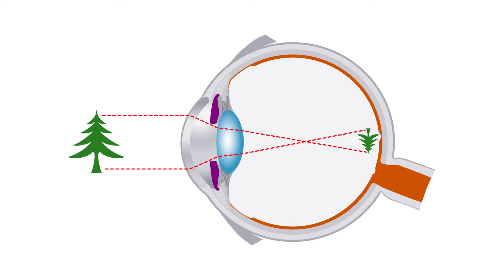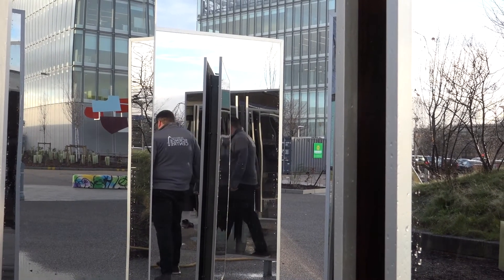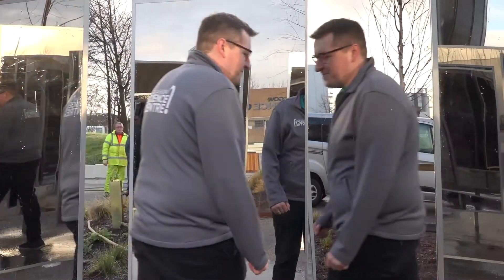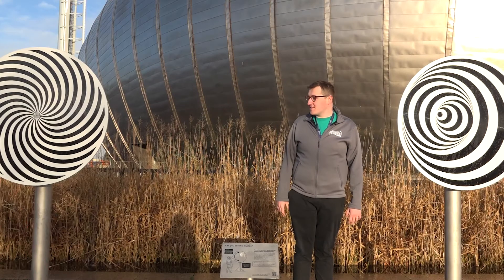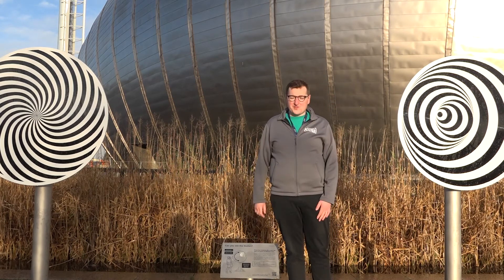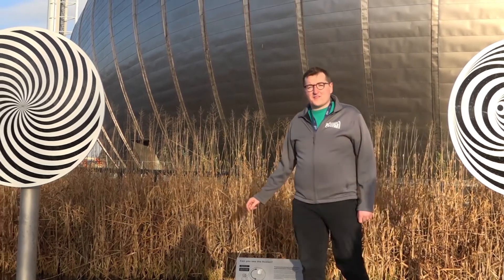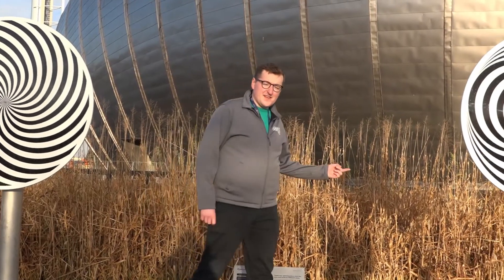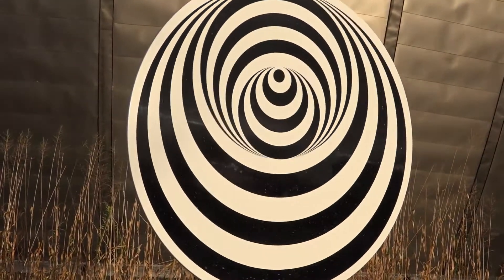Outer Space: Light Exhibits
Explore Light

Join Fergus as he reveals how our sense of sight can be tricked, with the help of the light exhibits at Glasgow Science Centre's Outer Space.